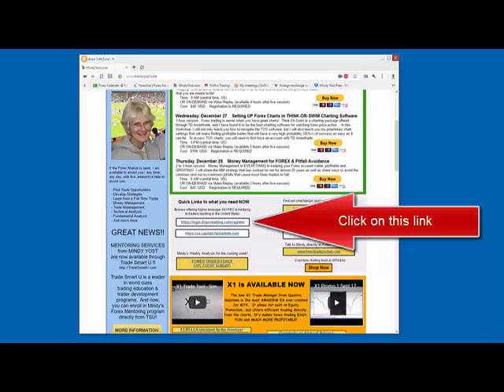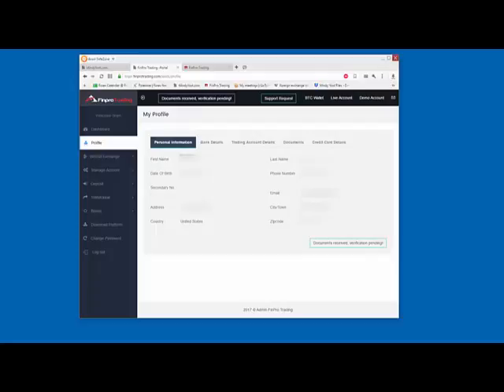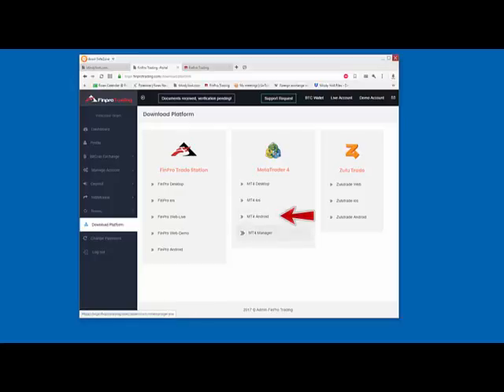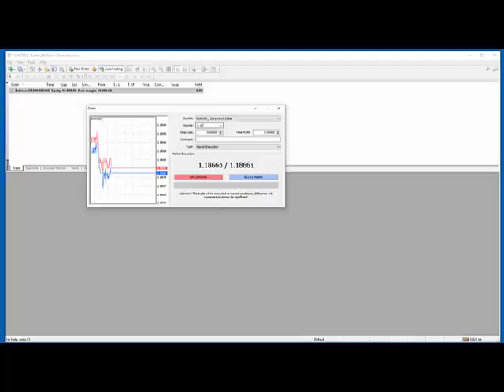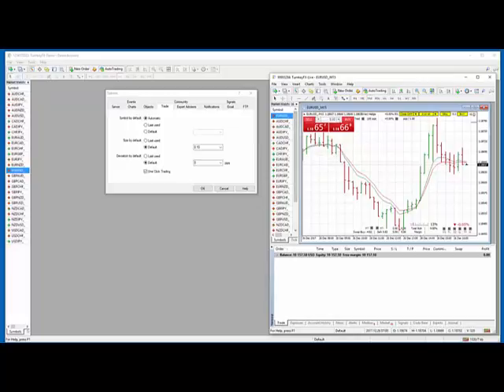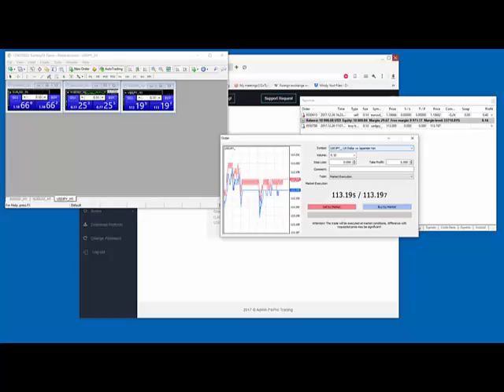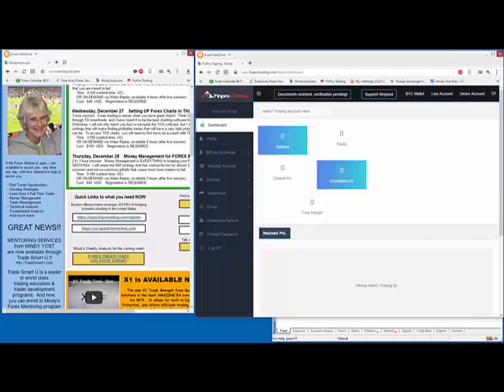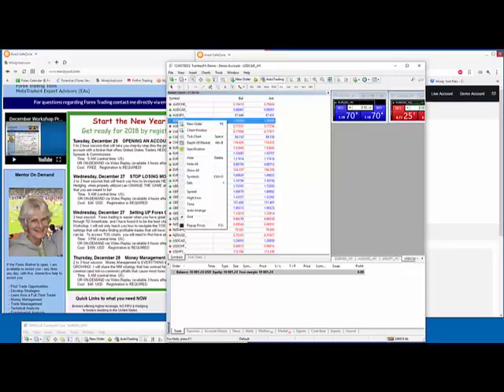Opening a Foreign Account with a Foreign Broker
This video walks you through the process of opening a live (or demo) account with a broker that offers Leverage up to 400:1, NO FIFO, Hedging, super low commissions and low spreads AND TAKES US CITIZENS AS CLIENTS!